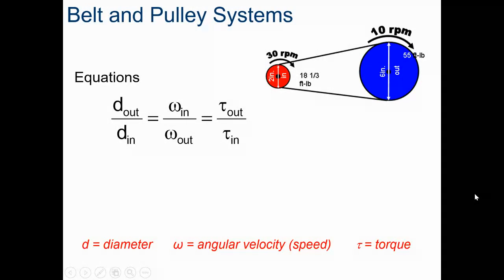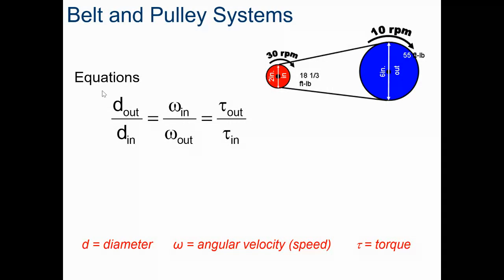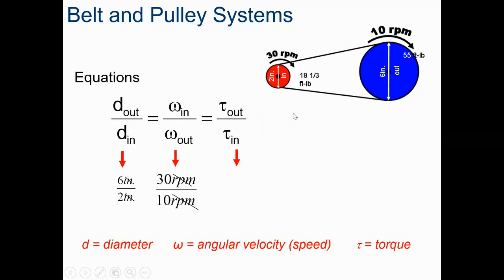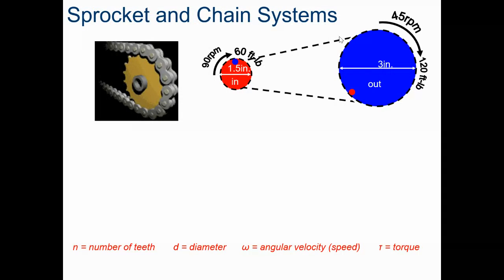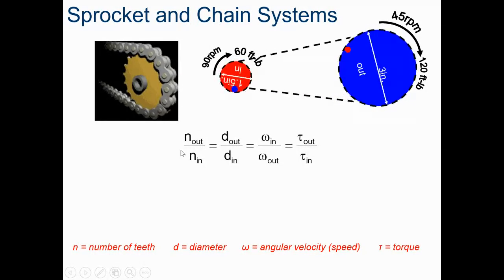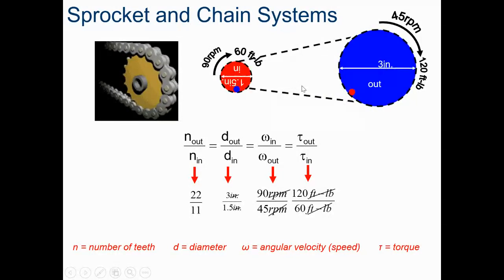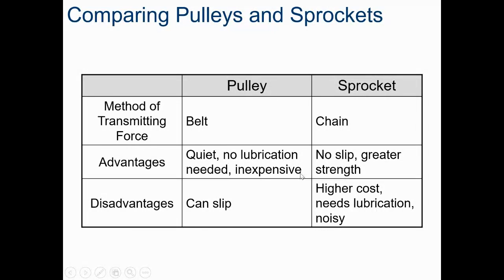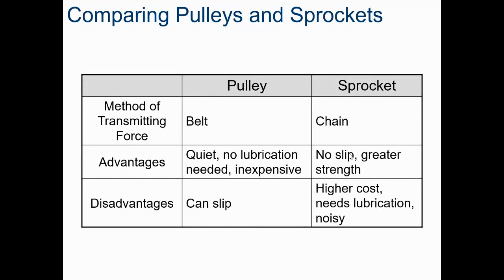Gears: Belt and Pulleys, Chain and Sprocket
Part 2 of the Gears Power Point looking at Belt and Pulley systems, and Chain and Sprocket systems